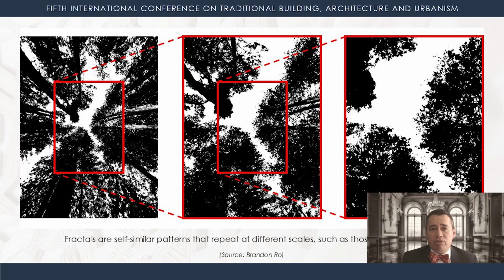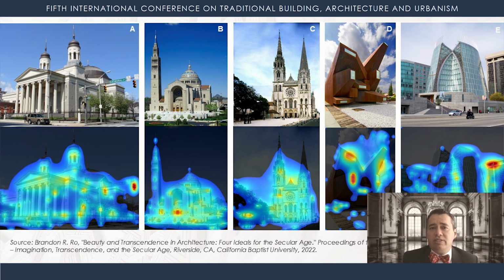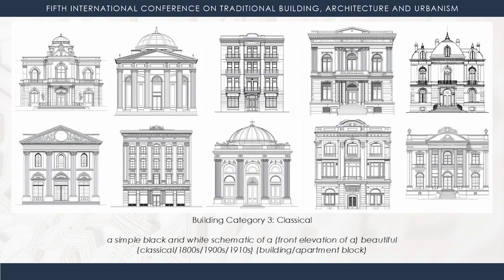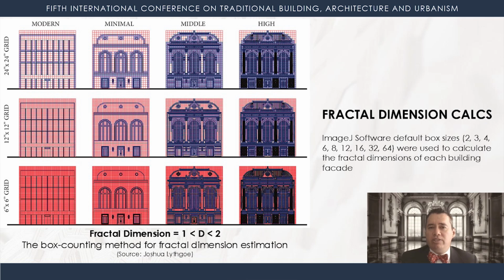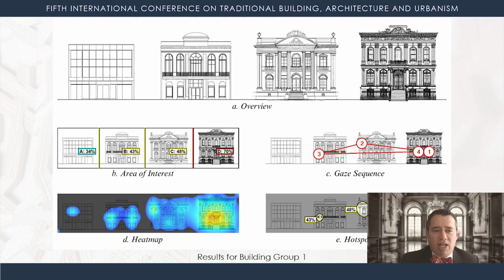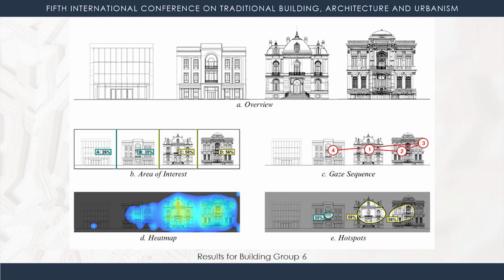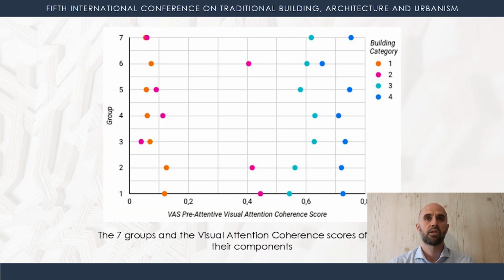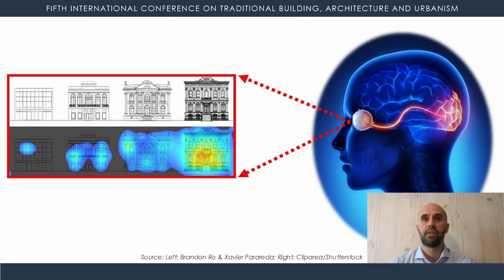Brandon Ro, Xavier Parareda: How Fractal Geometry Influences Visual Attention in Architecture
Lecture by Brandon R. Ro and Xavier Parareda at the 5th International Conference on Traditional Building, Architecture, and Urbanism, held in Úbeda, Jaén, on November 15, 16, and 17, 2024.

"Traditional architecture, especially classical and vernacular forms, often exhibits fractal qualities that enhance both its aesthetic appeal and its ability to engage the human eye. The objective is to explore whether the complexity and ornamentation found in traditional designs have measurable impacts on how people unconsciously perceive and visually engage with buildings. By analyzing a series of 28 building facades generated through artificial intelligence, we calculated the fractal dimension of each structure using the box-counting method. Unconscious visual attention was then predicted using eye-tracking emulation software to determine which fractal qualities capture the most attention".

The Conference was organized by the Traditional Building Cultures Foundation in collaboration with the Úbeda City Council, INTBAU Spain, INTBAU Portugal, the Fundação Serra Henriques, the Casa Ducal de Medinaceli Foundation, the Úbeda Artisans Association, the Huerta de San Antonio Foundation, the Casa de Las Torres School of Arts, and the Renaissance Studies Center of Úbeda.